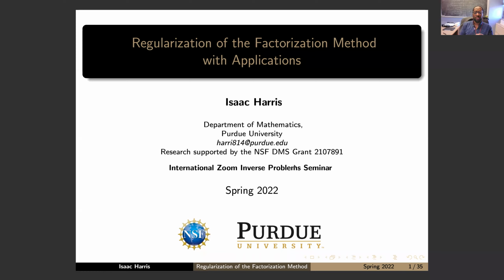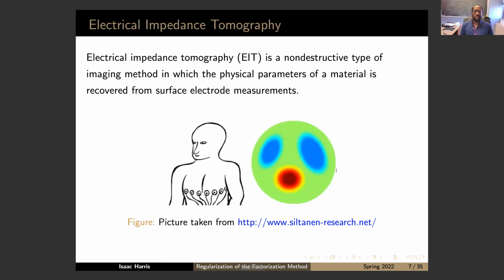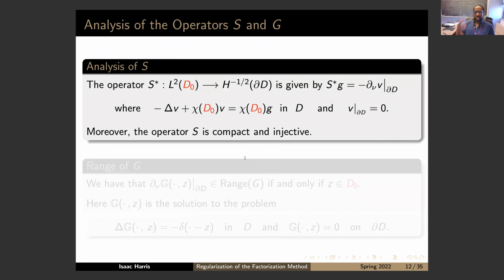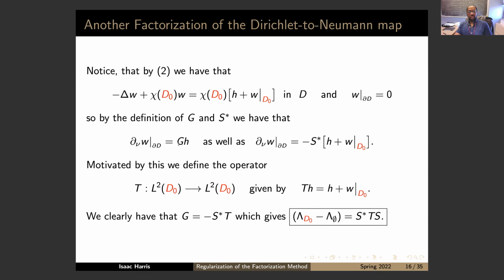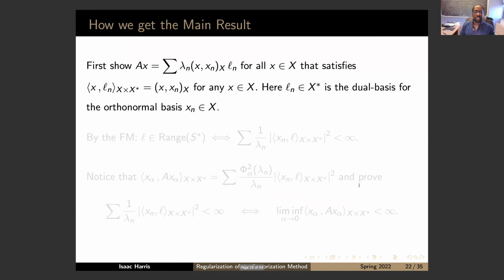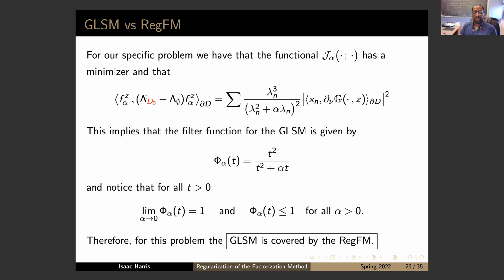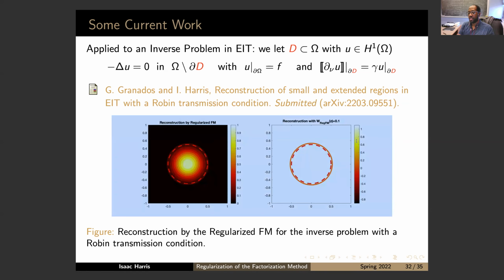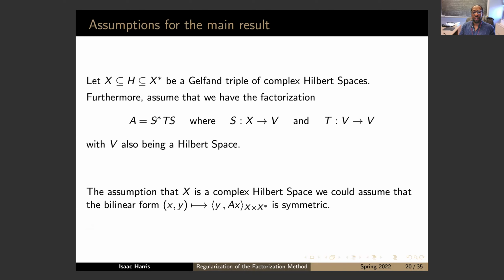International Zoom Inverse Problems Seminar, April 14, 2022, Isaac Harris (Purdue University)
Title: Regularization of the Factorization Method with Applications.